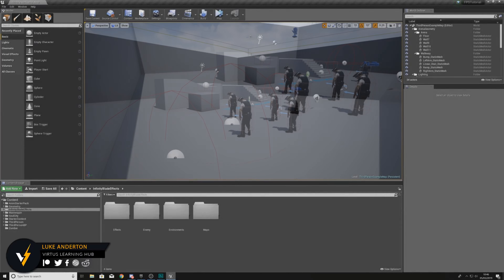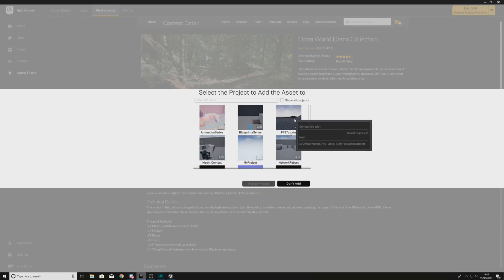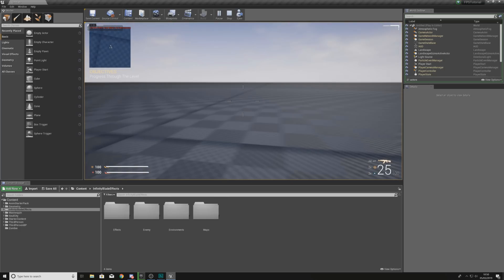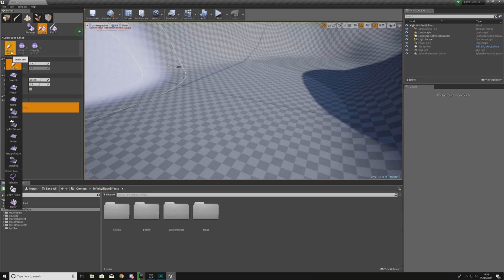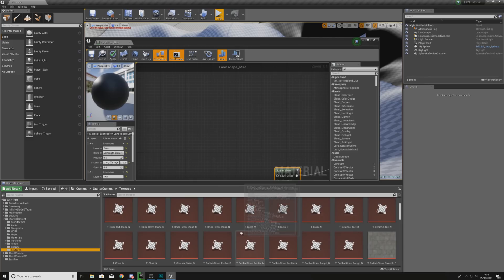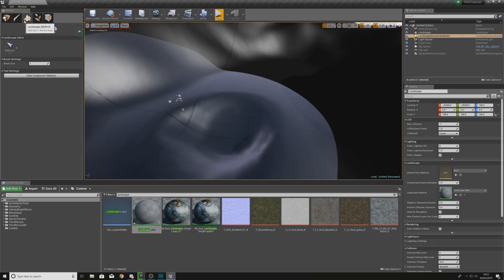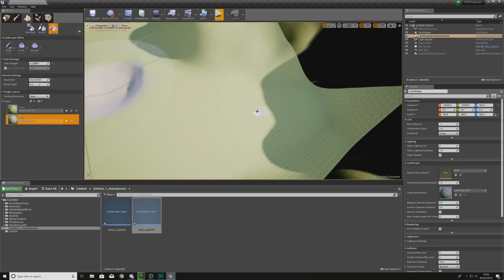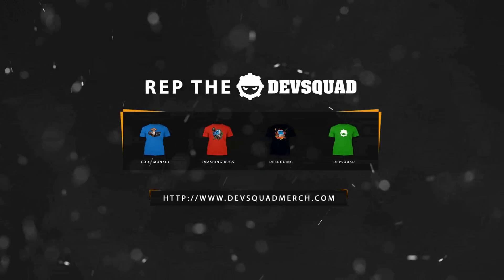Starting The Game Level - #52 Creating A First Person Shooter (FPS) With Unreal Engine 4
Hey there Virtus Hub, Virtus here and today we take a look at starting a unique level for our shooter game, starting off with a little bit of landscape work & aquiring assets from the Unreal Marketplace.

Recommended Game Dev PC Build Under $1000 👇
► Cooler | Deepcool 400
► Memory | Corsair Vengeance LPX 16GB
► Storage | Samsung Evo 500GB SSD
► Storage | Western Digital 1TB Blue
► Graphics Card | EVGA 1060 SC 6GB
► Case | Corsair Carbide
► Power Supply | EVGA 650W 80+ Gold
► Motherboard | MSI x470 AM4